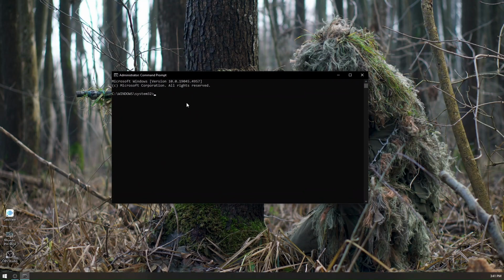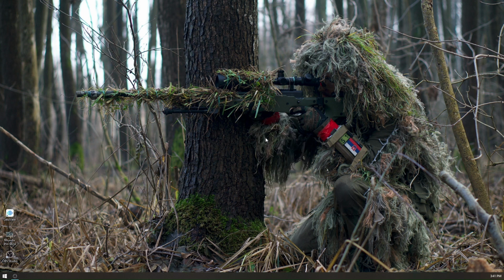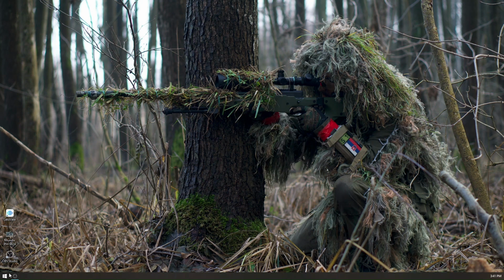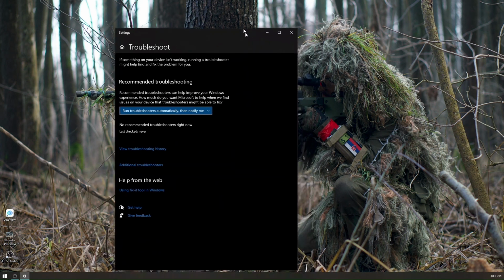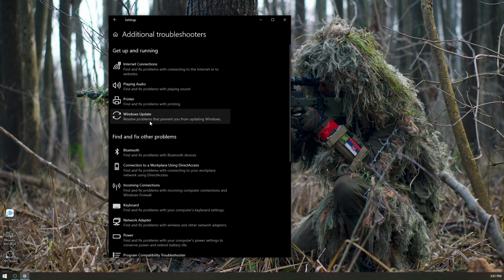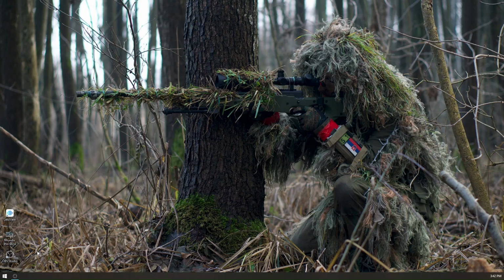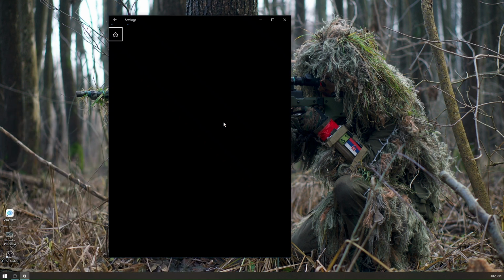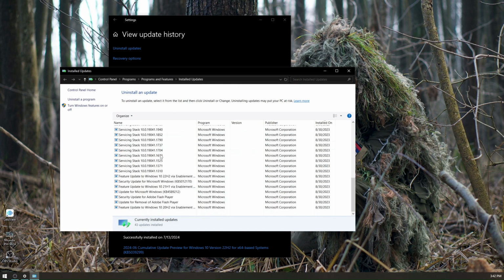HOW TO FIX YOUR DEVICE IS MISSING IMPORTANT SECURITY AND QUALITY FIXES ERROR WINDOWS (2026)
In this video, I will show you how to fix the error "Your device is missing important security and quality fixes" in Windows. Learn how to resolve this issue and keep your device secure.

0:00 INTRO
0:05 TUTORIAL